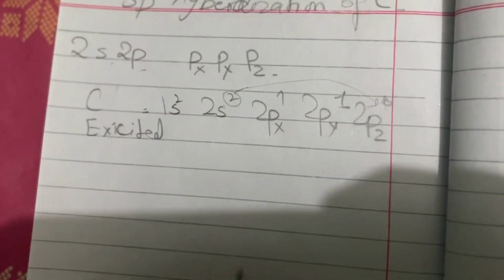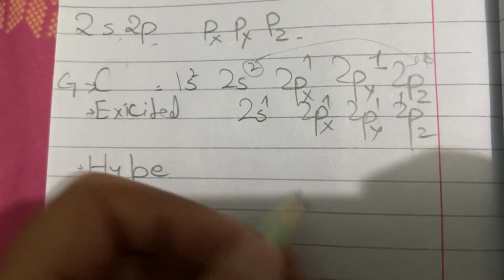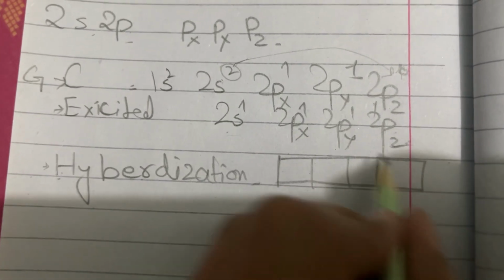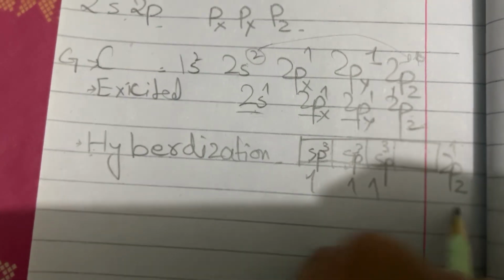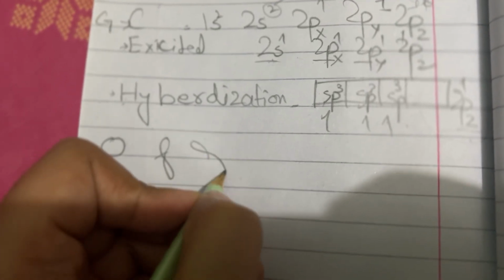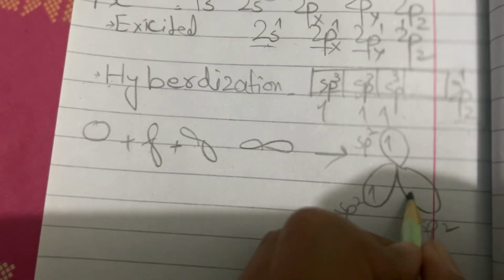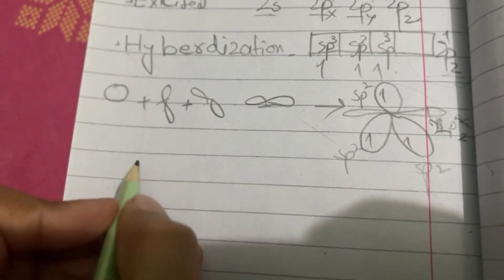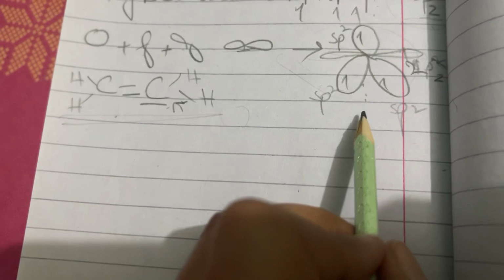Sp2 Hybridization fully explained || orbitals overlapping and Hybridization || 2nd year Chemistry